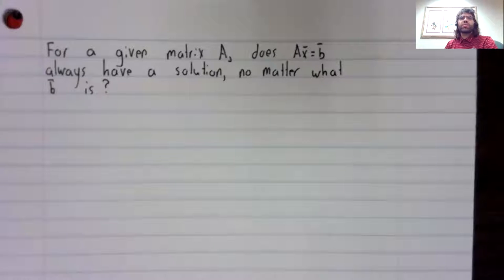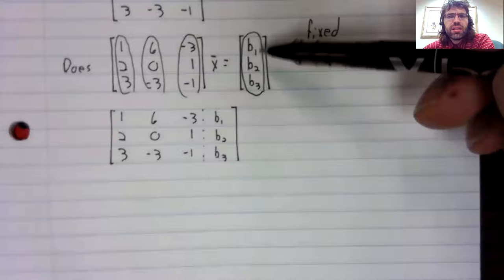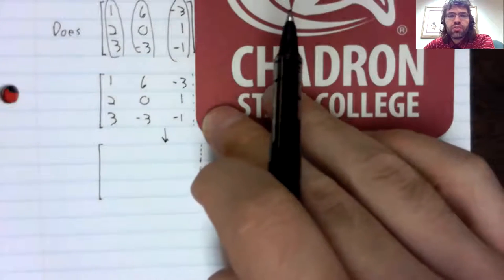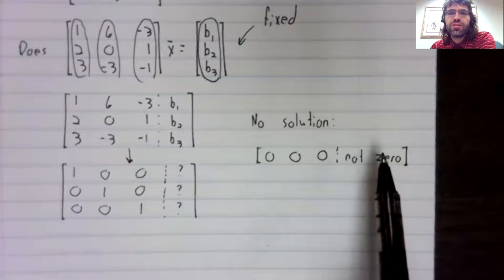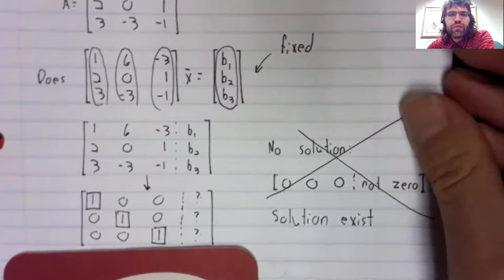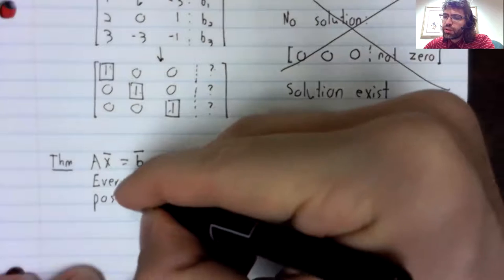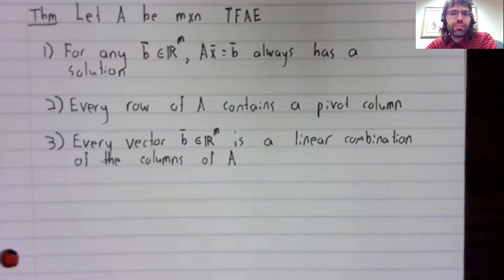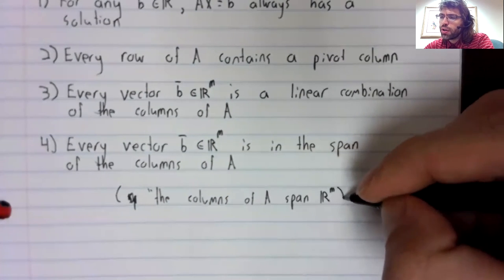LA, Section 1 4, Does A x = b always have solutions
We ask whether, for a fixed matrix A, the matrix equation A * x = b always has solutions.  This material is from Section 1.4 of your textbook.